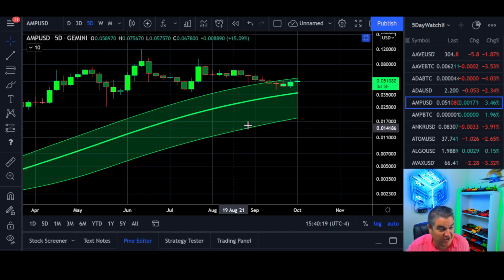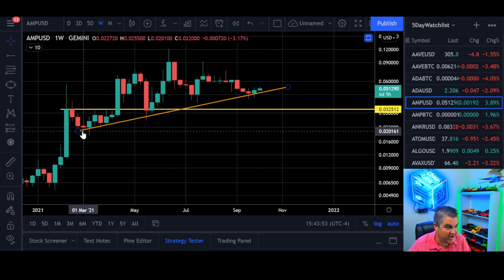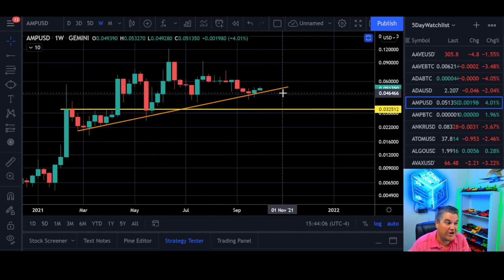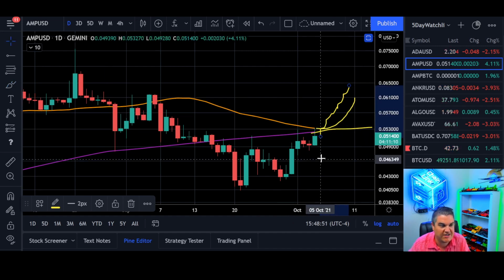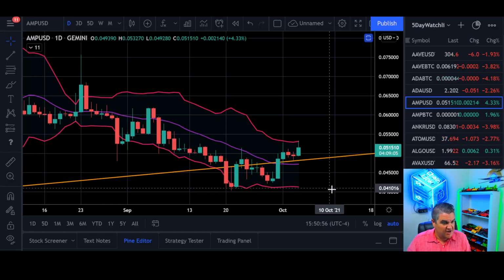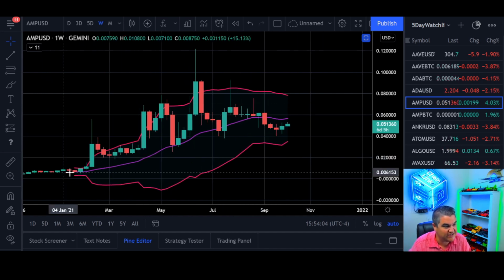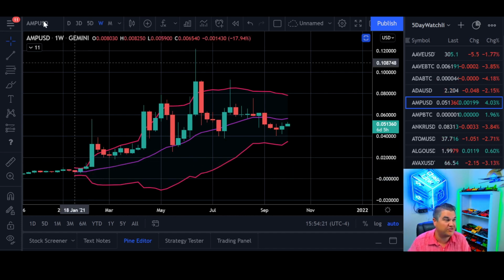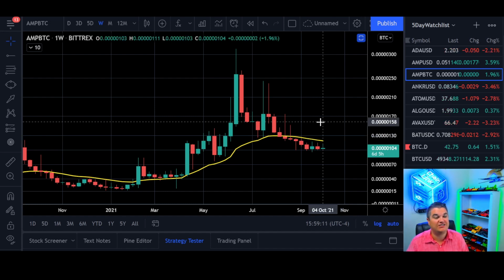AMP Price Target - Support and Resistance Levels I'm Watching NOW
Today we look at AMP Price Updates.  We look at the daily and weekly charts of AMP price and see where we might be headed next.   When can AMP rocket up again?!  I'm Glad you asked! Let's see what the AMP price charts are saying today!